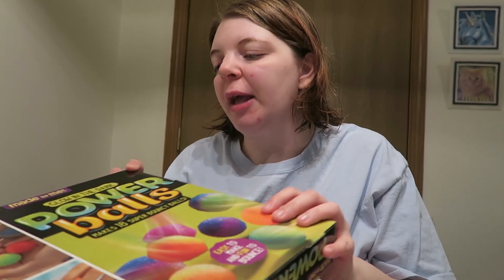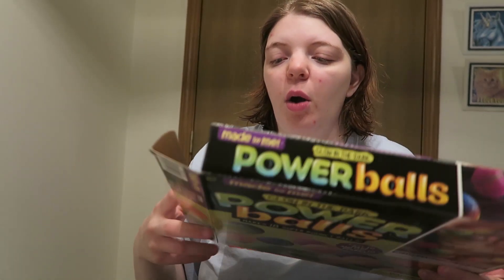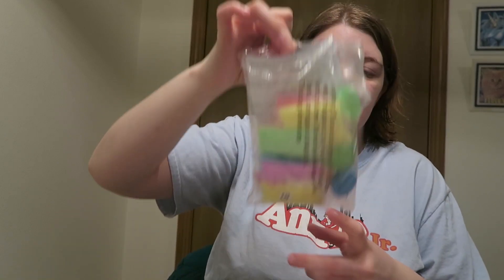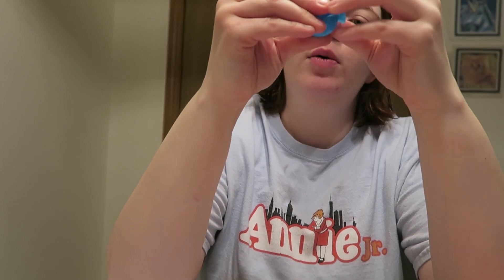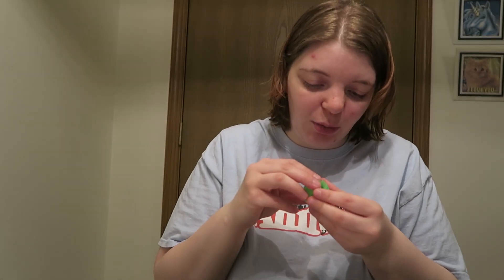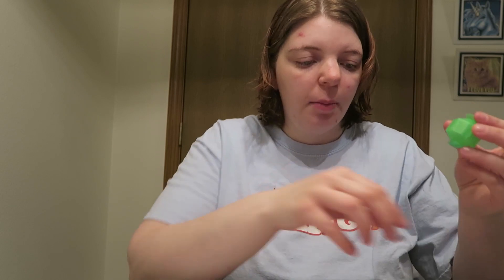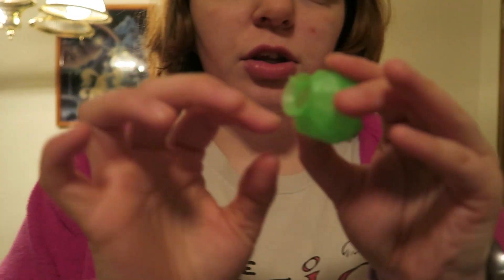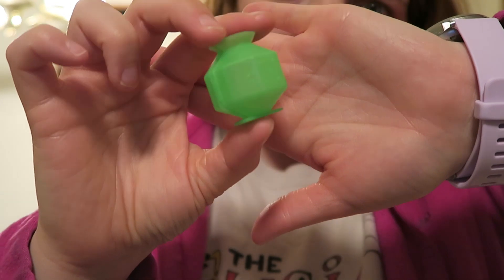Making bouncy balls!!